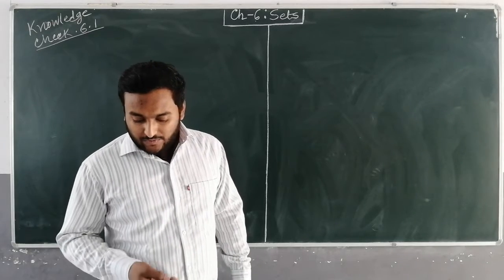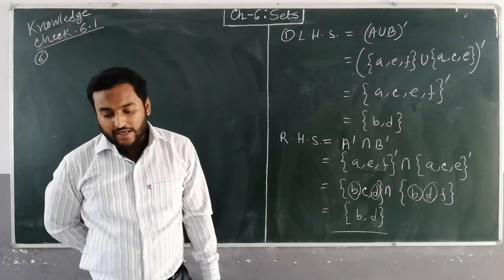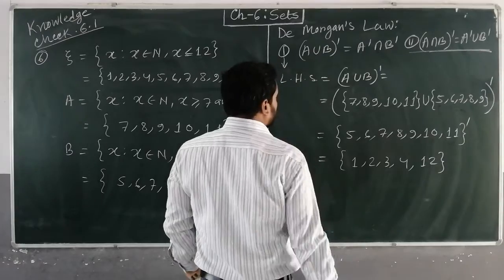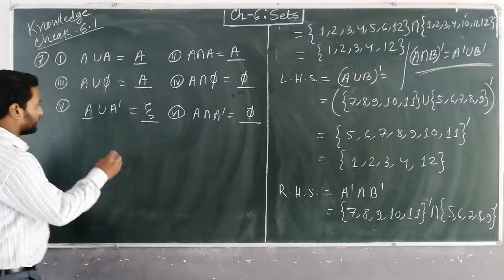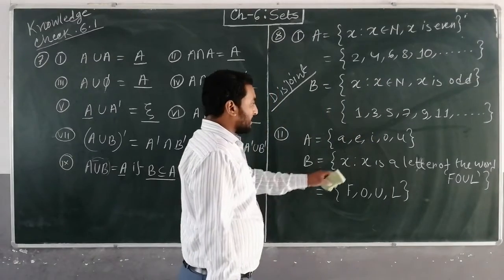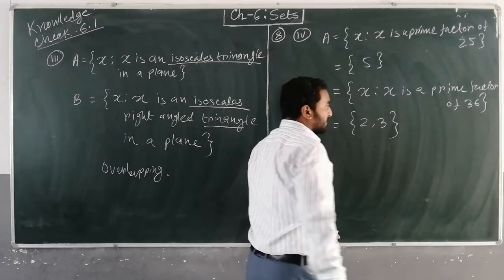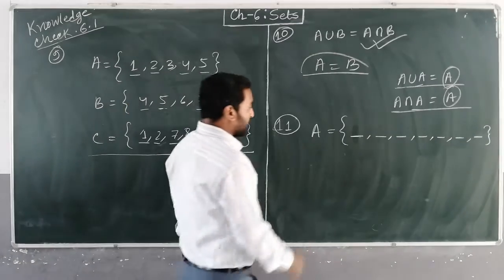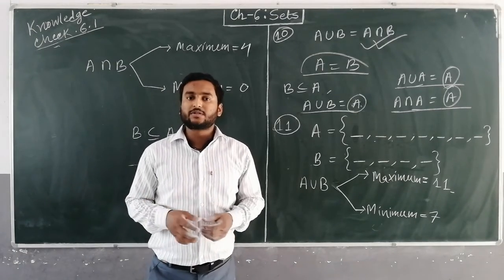Ch - 6 : Sets | Part - 3 : Knowledge Check 6.1 ( Q.5 to Q.11 ) | ICSE | Class-VIII